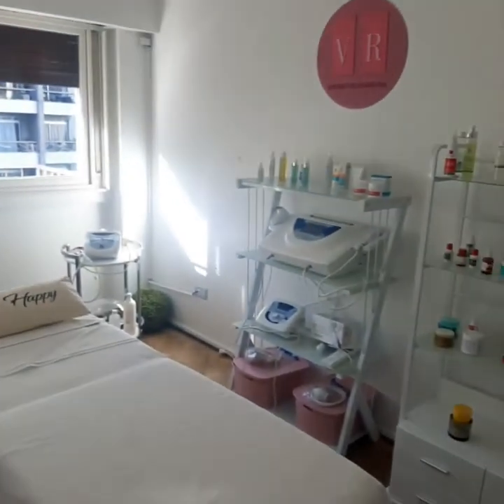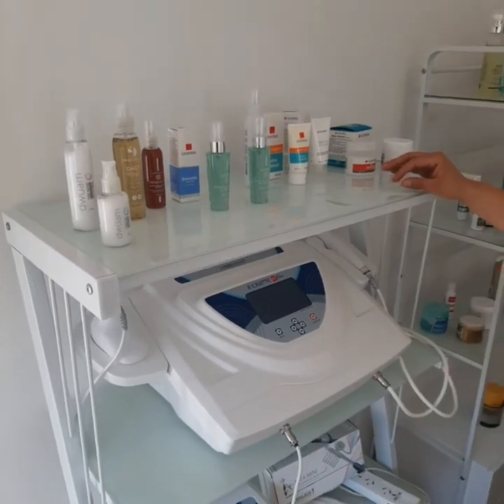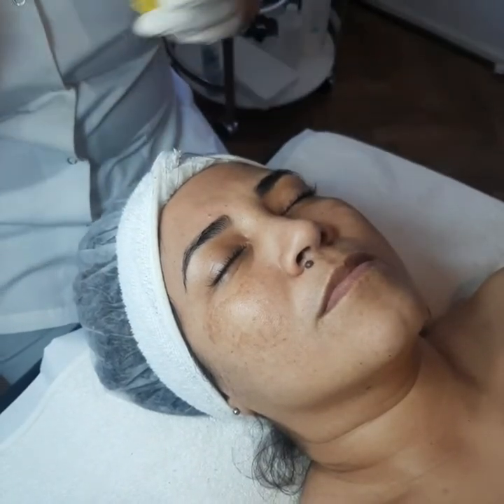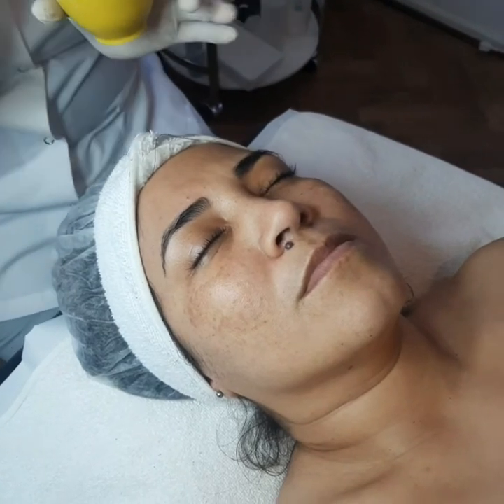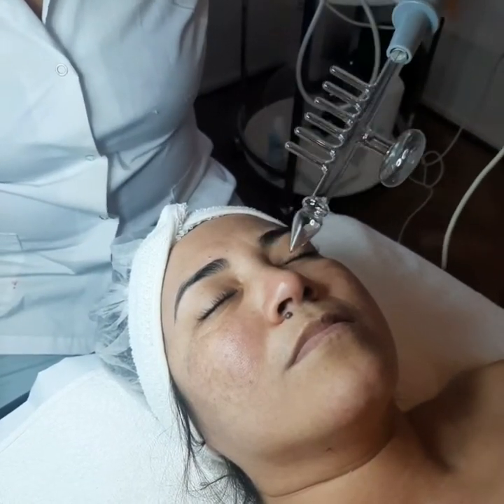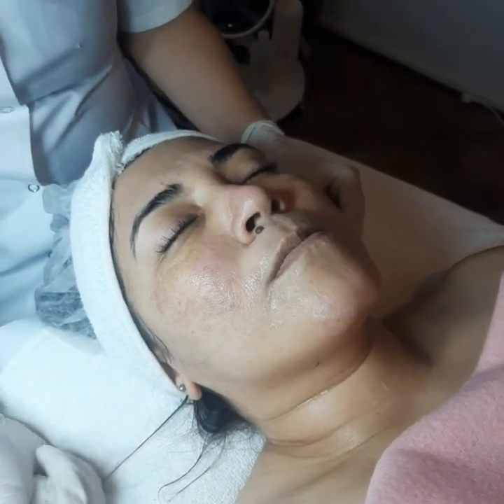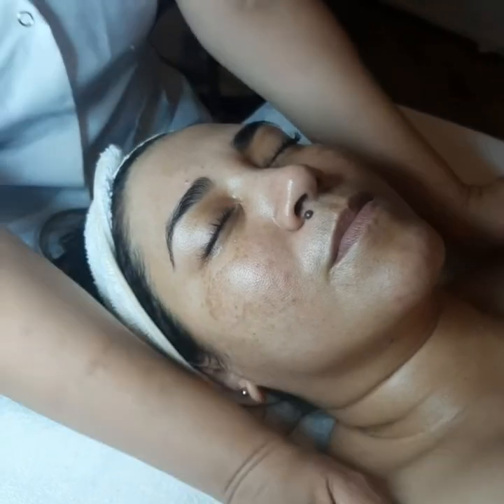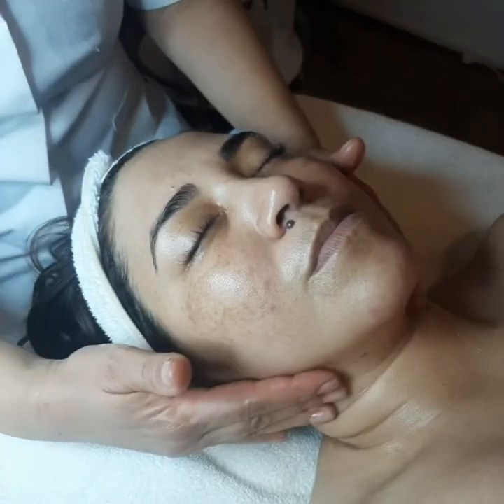Practical Video for London Wellness Academy by Virginia Pérez Pérez.